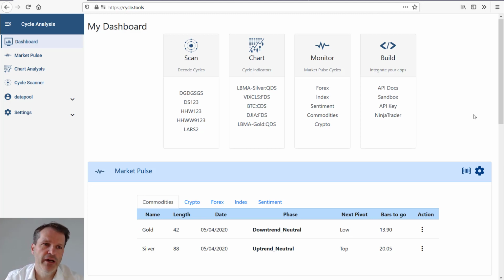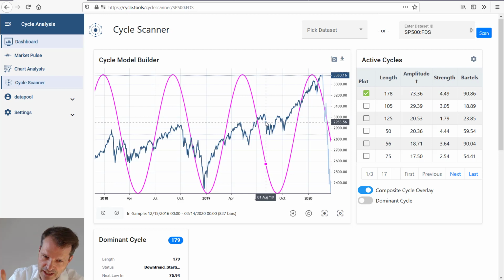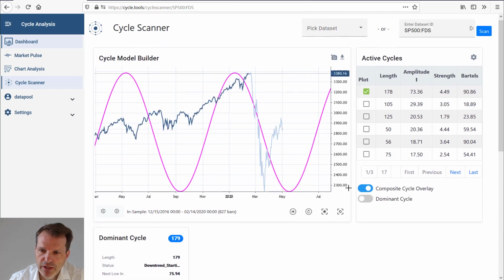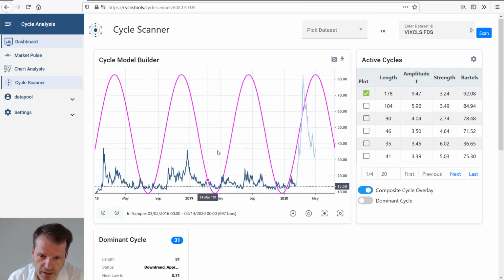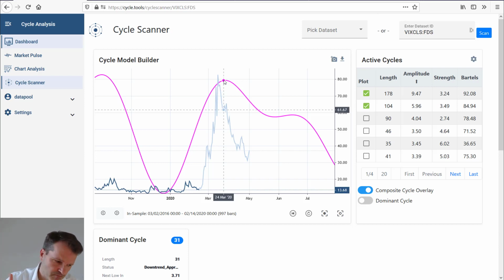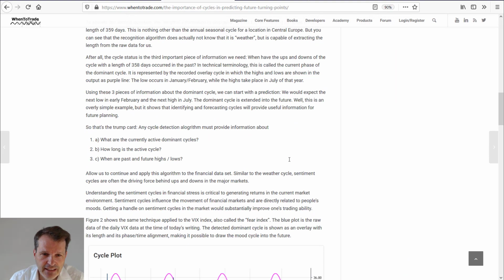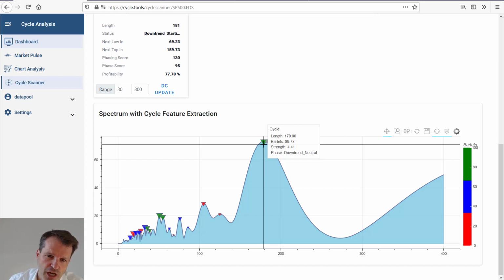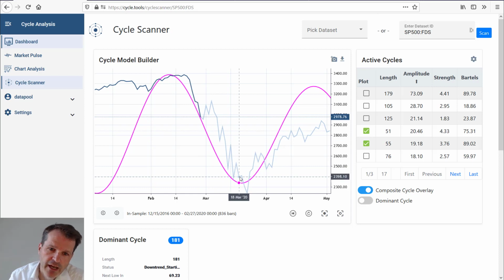Predictive power of cycles in financial markets during the Covid19 pandemic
The video shows how cycle analysis provided valuable information for navigating the financial markets in February and March during the Covid19 crisis. Our cycle scanner was used with default settings to determine the active cycles of the financial markets before the pandemic reached Europe and the US in February 2020. Based on the analysis of the S&P500 index and the Sentiment VIX index, it shows the predictive power of the cycle analysis. The cycle analyzer is available via our services